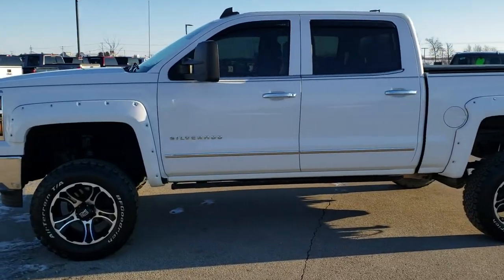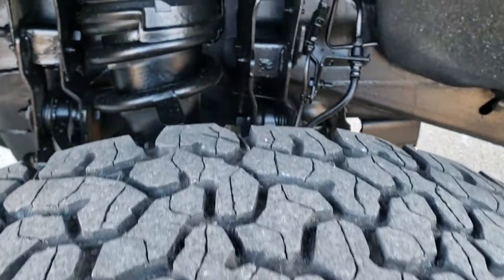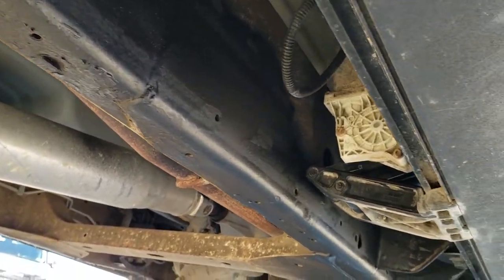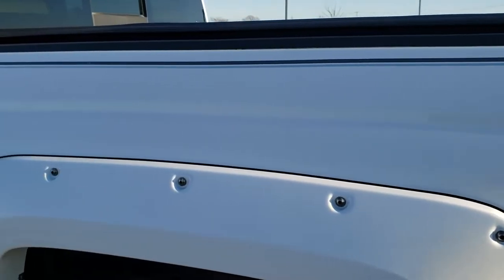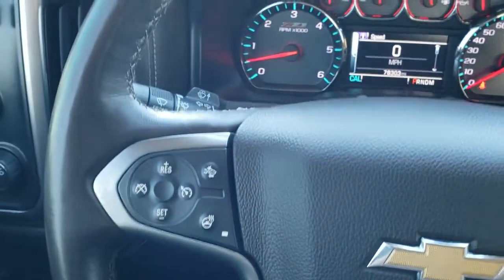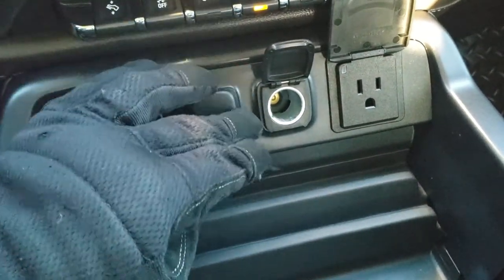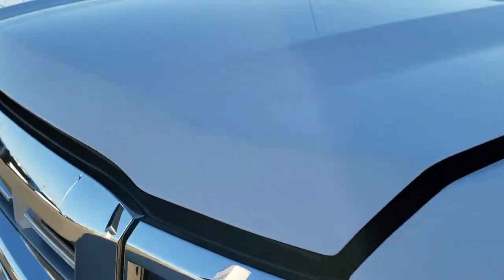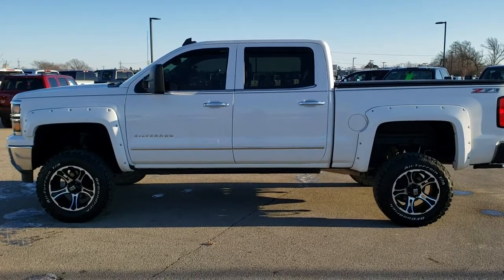2015 LIFTED CHEVROLET SILVERADO 1500 CREW LTZ WALK AROUND REVIEW 9T270A SOLD!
This LIFTED 2015 CHEVROLET SILVERADO 1500 CREW SHORT LTZ IN SUMMIT WHITE is the vehicle we did walk around review of today.

STOCK: 9T270A
PRICE: $27,.991
MILES: 78,173
MAKE: CHEVROLET
MODEL: SILVERADO 15000
VIN: 3GCUKSEC7FG271894
LOCATION: FOND DU LAC OSHKOSH WISCONSIN, 54937 TRUCKS ON 41

CLEAN TITLE HISTORY! 5.3 Liter V8 Engine with E85 Capabilities FFV Flex Fuel Vehicle, Active Fuel Management, 355 Horsepower, Full Four Door Crew Cab, Short Box 5 1/2 Foot Shortbox , LTZ 2 Package 2LZ, 6 Speed Automatic Transmission with Optional Manual Tap Shift, Turn Dial 4x4 Four Wheel Drive 4WD, Z71 Offroad Suspension Package Z-71, Rough Country 6 Inch Suspension Lift Kit, Factory GPS Navigation System, Reverse Backup Camera Rearview Camera, Onstar System, Forward Collision Warning System, Lane Departure Warning with Lane Keep Assist, Dual Power Air Conditioned Ventilated and Heated Seats, Tan Leather Seats, Bucket Seats, Memory Driver's Seat, Tyger Soft Rolling Tonneau Cover, Full Towing Package with Receiver Trailer Hitch, Wiring and Transmission Cooler Tow Package, Factory Brake Controller, Telescopic Tow Power Mirrors with Built-in Directional Signals, Stabilitrak Traction Control, Downhill Assist Control DAC, 3.42 Gears with Automatic Locking Differential Limited Slip Differential, BF Goodrich All Terrain T/A LT275/65 R18 Tires, 20 Inch Rims Premium Wheels, Painted and Polished Aluminum Rims Premium Wheels, Four Wheel Disc Brakes, Power Fold Down Running Boards, Bedrail Covers, Fog Lights, Projector Lamp Headlights, Vent Shades, EZ Raise Assist Tailgate, Locking Tailgate, Rear Bumper Steps, Chrome Tipped Exhaust, Chrome Trimmed Grill, Chevy MyLink Touchscreen Radio, AM / FM Radio Tuner, Sirius/XM Satellite Radio Capabilities Sirius / XM, CD Player, Bose Premium Audio Sound System, Bluetooth, Hands-Free Phone Controls Blue Tooth, Auxiliary MP3 Jack Portable Audio Connection, SD Card Slot, USB Jack Portable Audio Connection, Keyless Entry with Factory Remote Start, Power Sliding Rear Window Rear Window Defroster, Adjustable Height Seatbelts, Driver and Passenger Front Air Bags, L.A.T.C.H. Child Safety System, Side Curtain Air Bags SRS Safety Restraint System, Heated Steering Wheel Multi-Function Steering Wheel Controls, Homelink System with Three Programmable Buttons for Garage Doors, Lighting Systems & Security Systems, Compass, Outside Temperature Display and Mileage Display, Dual Multi-Zone Climate Control , Power Adjustable Pedals, Factory All Weather Floormats, Storage Compartment Under Rear Seats, Air Conditioning AC, Cruise Control, Power Locks, Power Windows, Automatic Headlights Autolamp, Tilt/Telescope Steering Wheel, 110V / 150W Auxiliary Power Outlet, Summit White,

STOCK: 9T270A
PRICE: $27,991
MILES: 78,173
MAKE: CHEVROLET
MODEL: SILVERADO 15000
VIN: 3GCUKSEC7FG271894